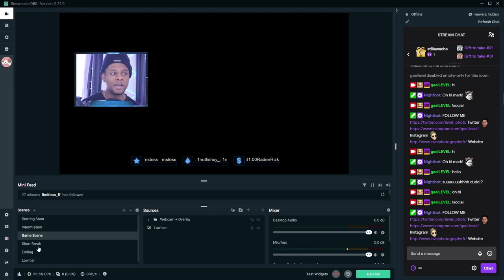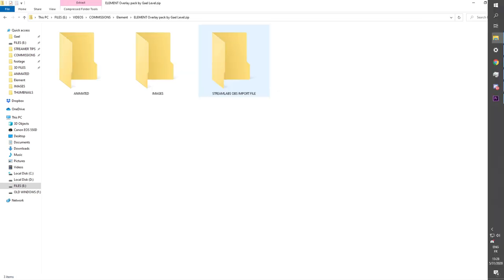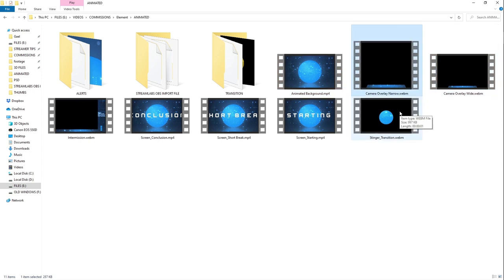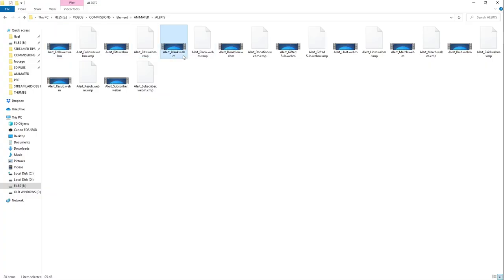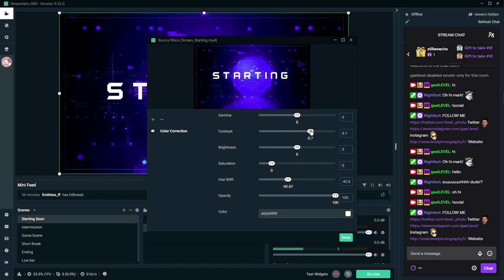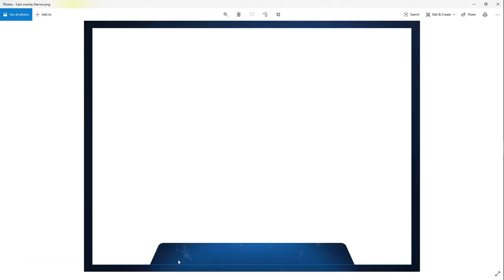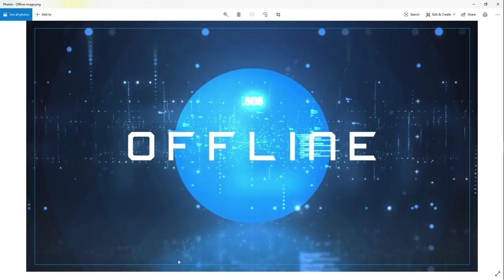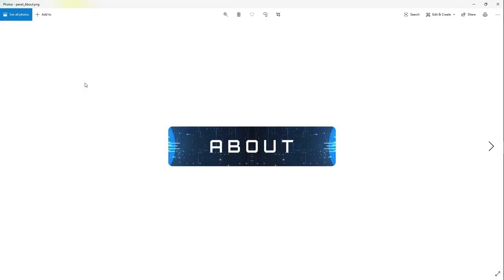ELEMENT a Twitch Animated Overlay Graphics Pack (OBS Studio & Streamlabs OBS)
ELEMENT is an Animated Twitch graphics pack for your PC Live streams! The pack was made with Twitch streamers in mind but also works for streaming on Mixer, Youtube, and Facebook Gaming. This video gives you a presentation on what is included in the pack.